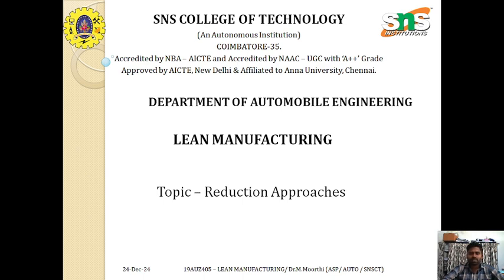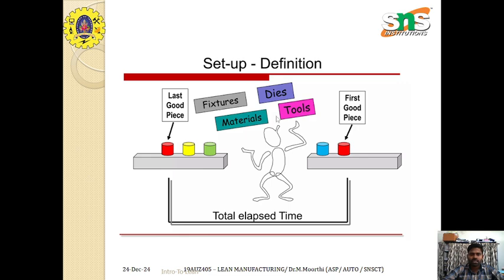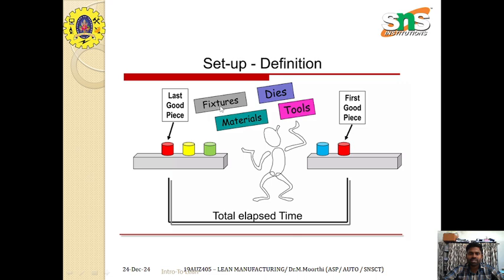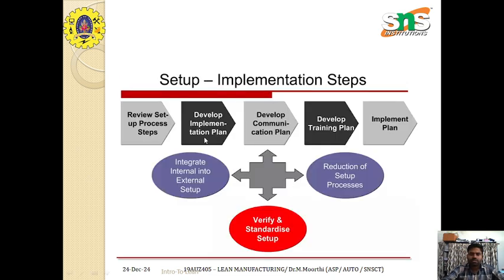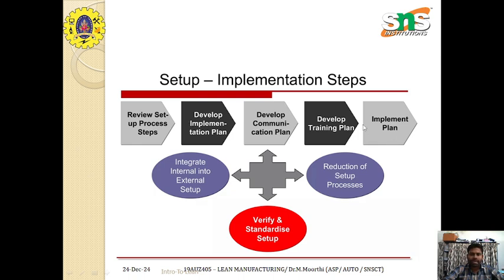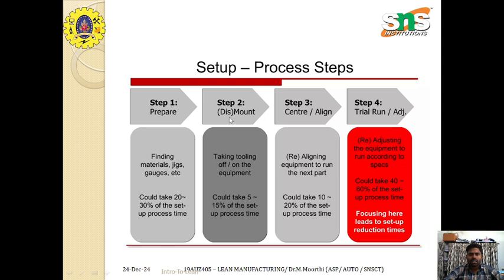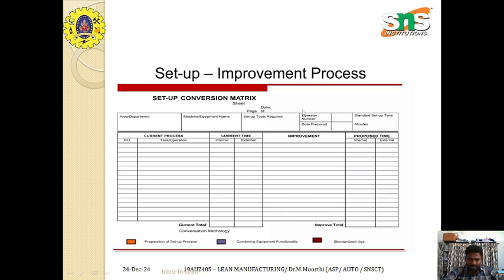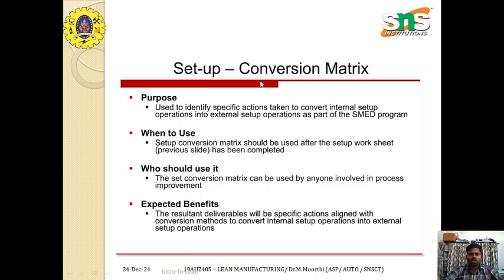Reduction Approaches │Dr.M.MOORTHI │AP/AUTO/ SNSCT│SNS Institutions